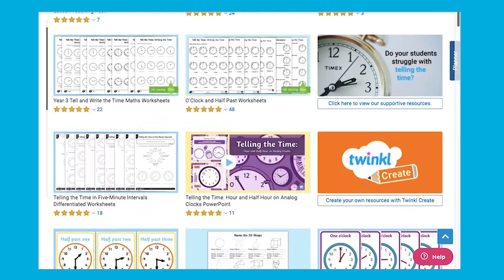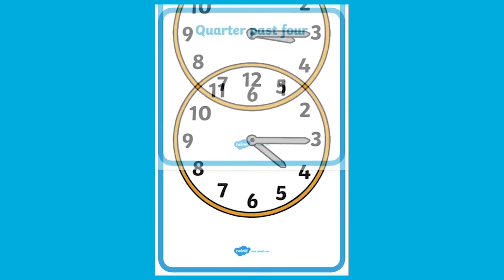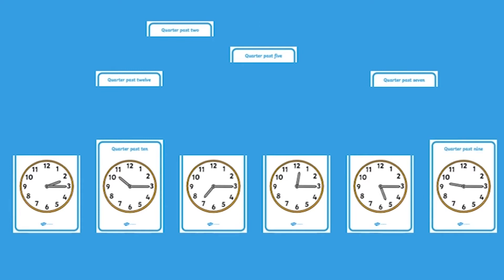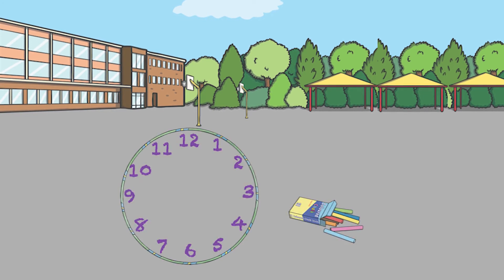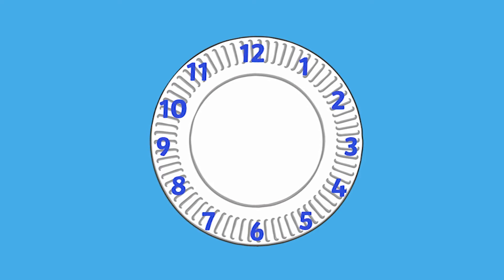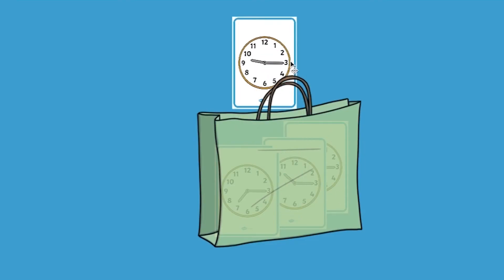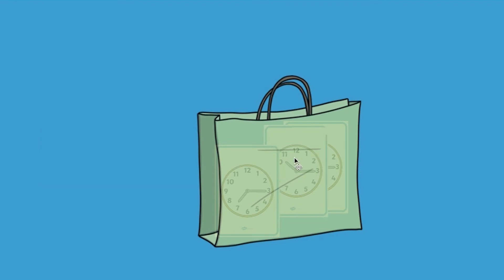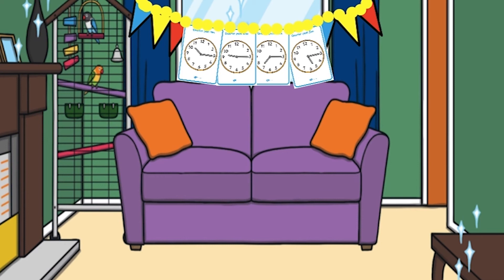Top Time Activities for Kids (Analogue Clock)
In this video, Twinkl teacher Ms N gives you a number of ways to use our analogue clock time activities. Our time resources at Twinkl provide a fun and engaging way to practice a core mathematical topic of knowledge. Find a resource used in the video below:

In this video you’ll find out how to:

0:00 - Introduction
0:36 - Match the time to the clock faces
0:50 - Use a hula hoop and chalk to make a clock
1:05 - Make an individual clock using a paper plate
1:44 - Go on a treasure hunt